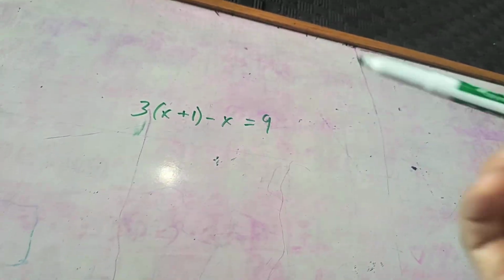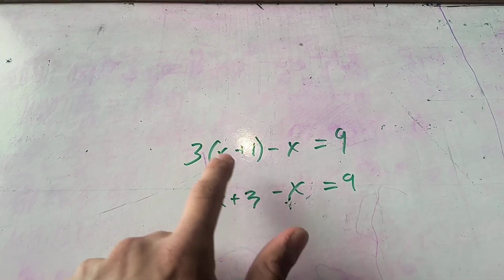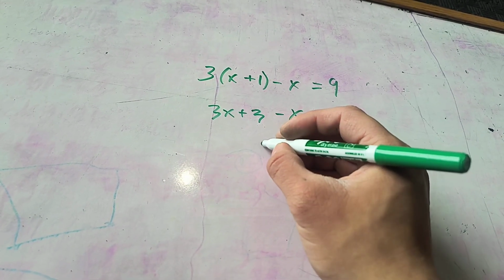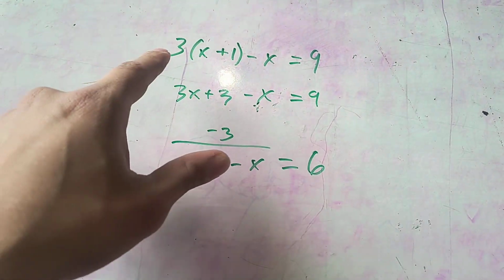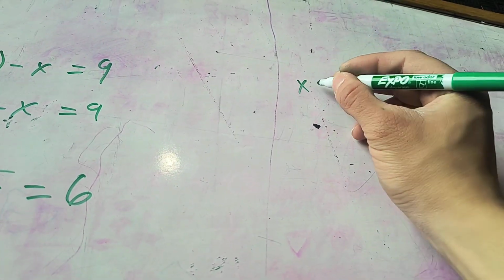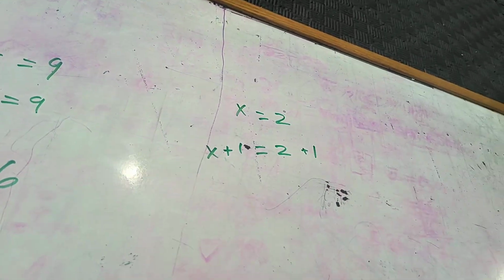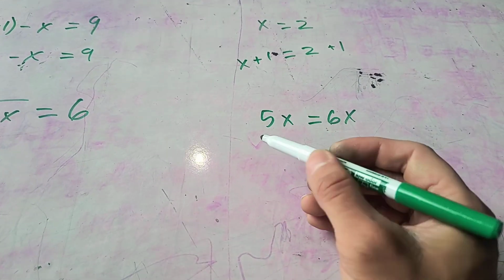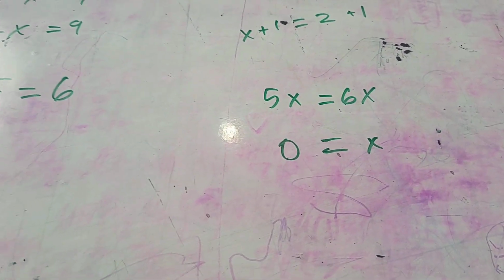Reasoning with linear equations. (Algebra 1)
learn the reasoning behind operations done on linear equations to provide equivalency to the equation.